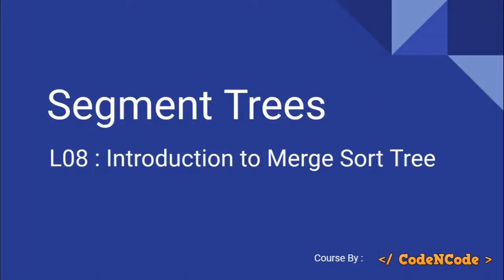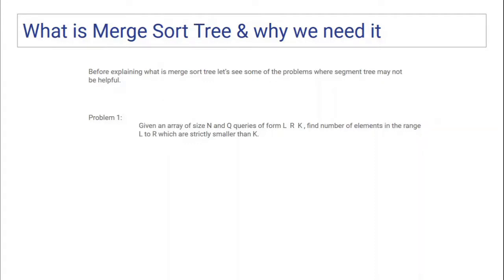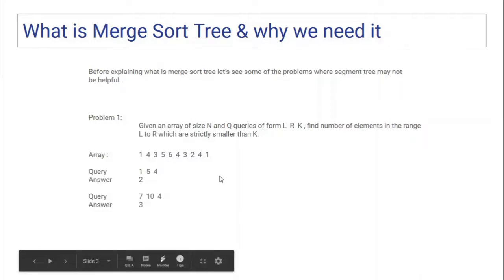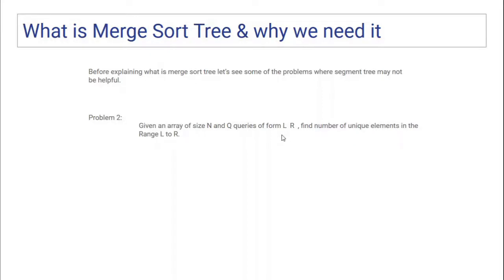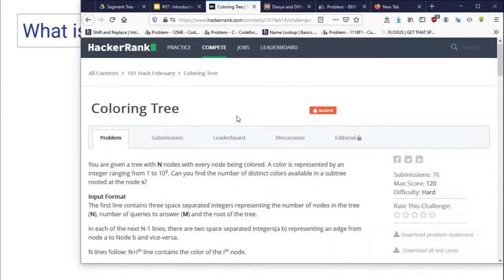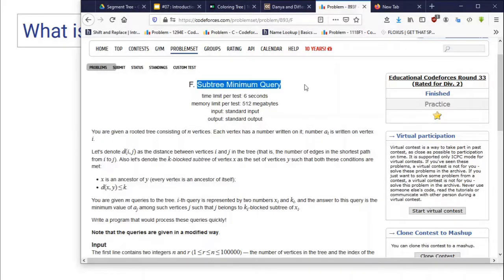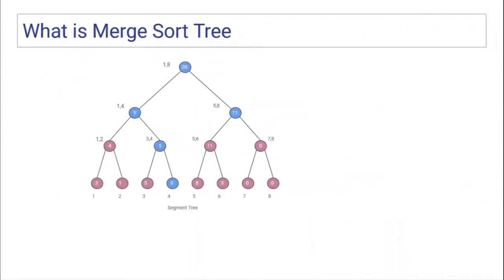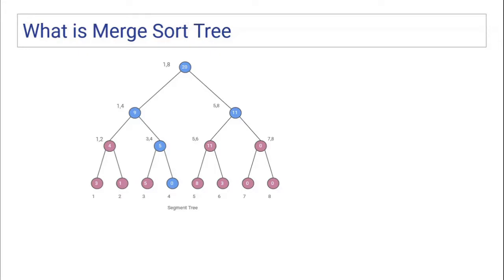L08 : Introduction to Merge Sort Tree | Segment Tree | CodeNCode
In this lecture we will learn what are merge sort tree and how are they helpful in competitive programming.